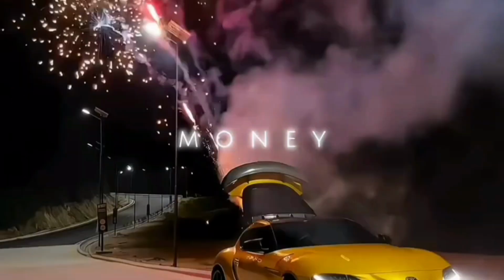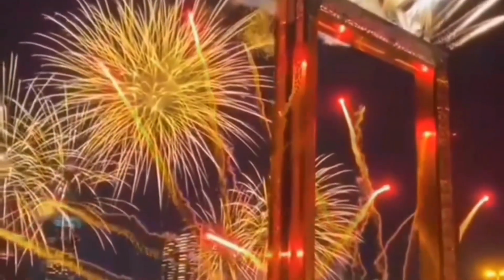How I Made $1750+ Per WEEK With Pinterest Affiliate Marketing (Beginners Guide)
🎓💸 How I Made $10,000 in Affiliate Marketing as a College Student (No Experience Needed!) 💸🎓

In this video, I'm sharing exactly how I made over $10,000 in affiliate marketing - all while juggling college life, classes, and zero prior experience. This isn't a "get rich quick" scheme - just real strategies, platforms I used, and the steps I took to turn my free time into passive income.

💼 Whether you're a broke college student, side hustle enthusiast, or someone who just wants to earn online, this video breaks down:
✅ What affiliate marketing is & how it works
✅ The programs and platforms I used
✅ My exact content + traffic strategy
✅ Mistakes I made (so you don't have to)
✅ How YOU can get started today